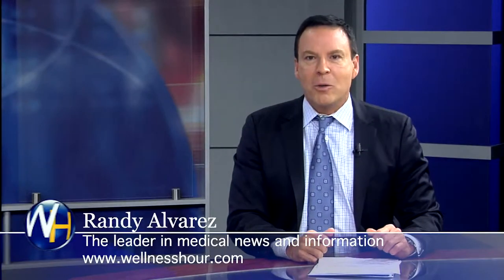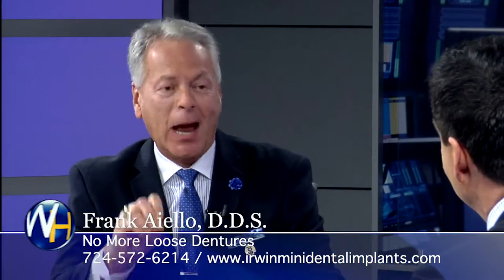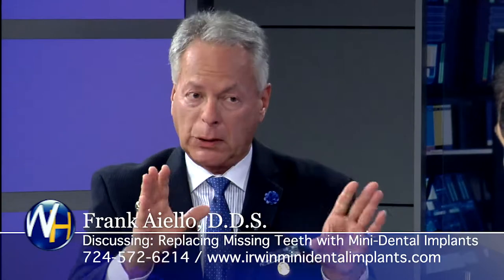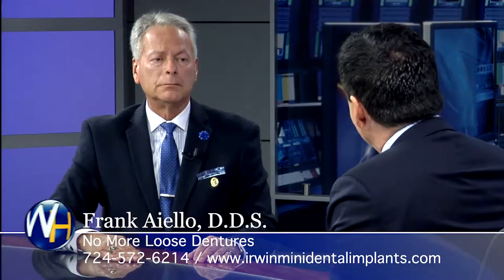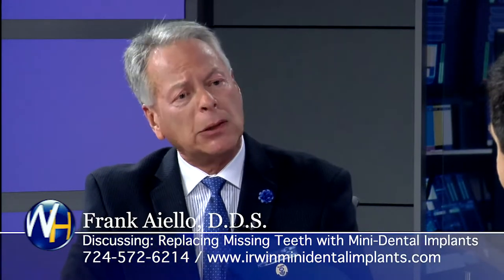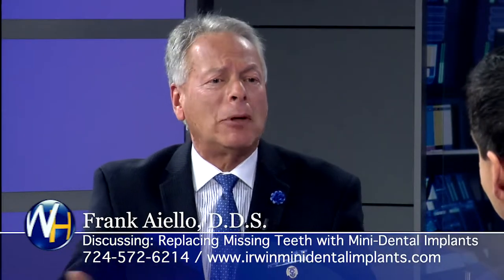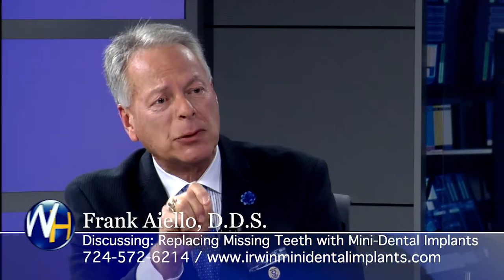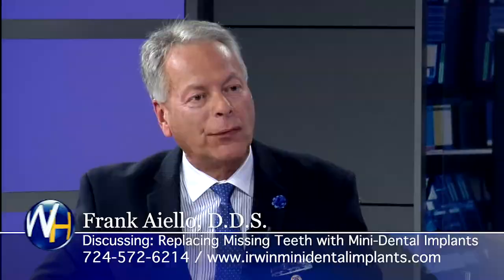Dr Aiello on The Wellness Hour